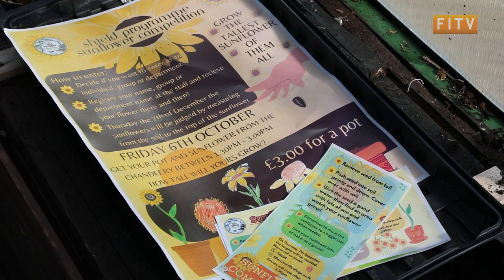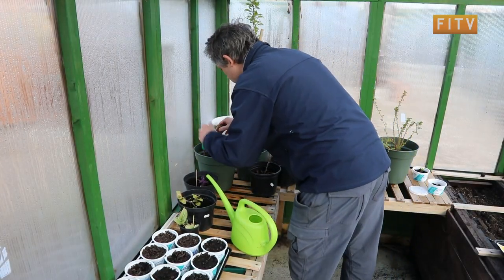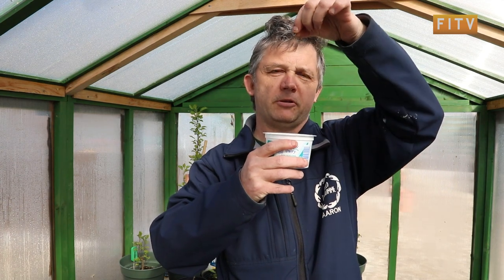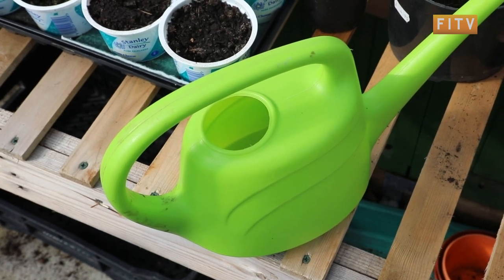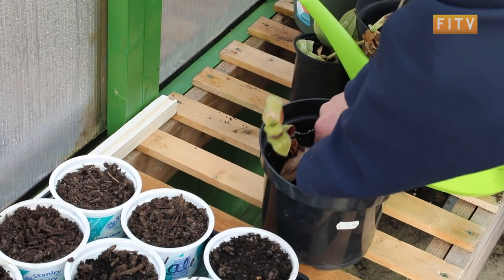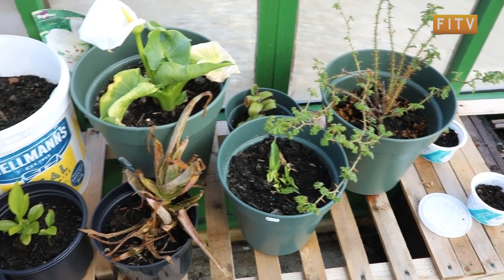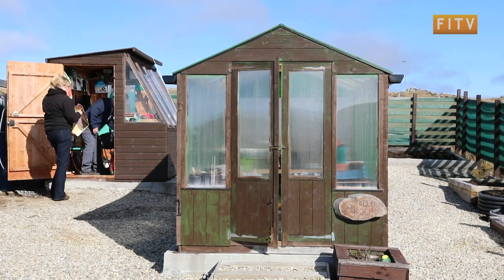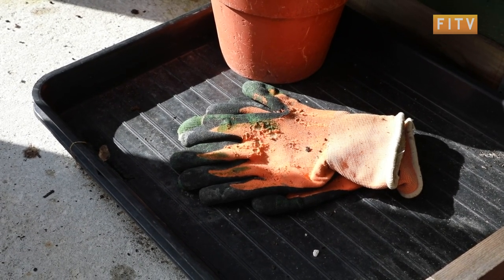Shield Programme has launched the annual Sunflower competition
As spring arrived and brought some sunlight to the Islands, the Shield Programme decided that now would be the perfect time to launch their annual sunflower competition. The idea is to grow the tallest sunflower by the 7th of December.

So if you collected your pot and seed from the Chandlery you may be interested in some of these top gardening tips from one of the green fingered Shield members.